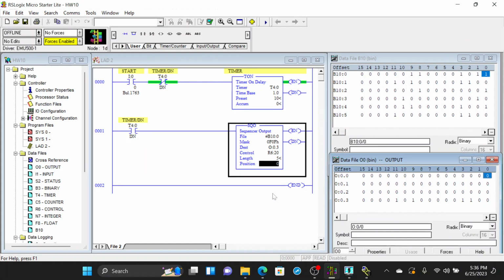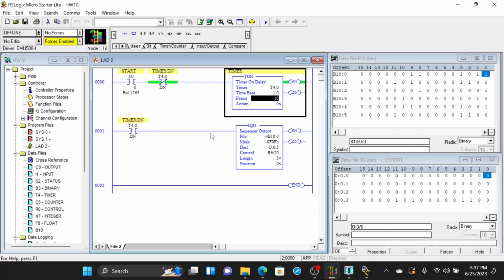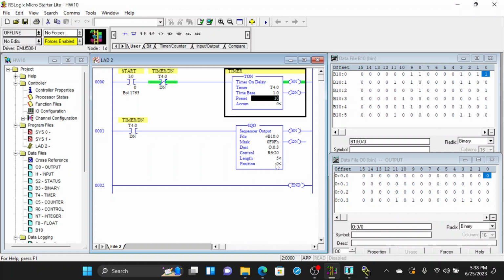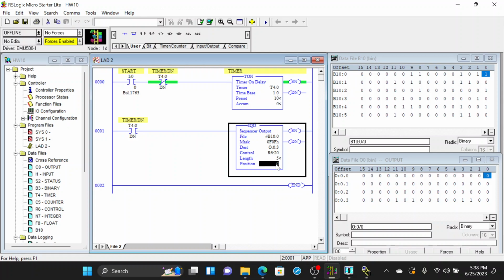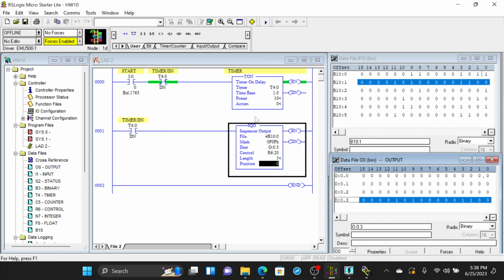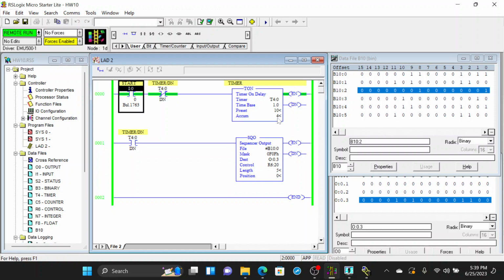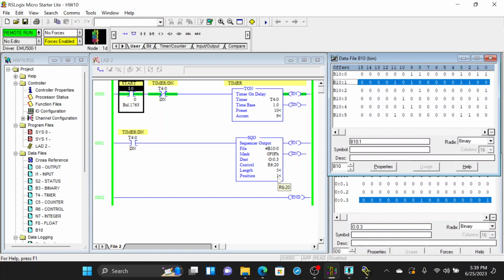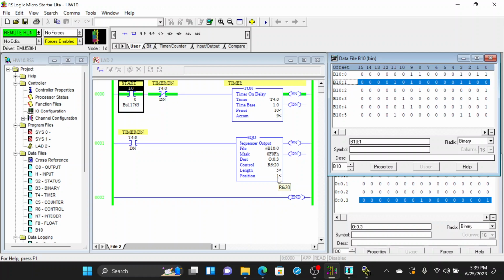WORKING OF SEQUENCER OUTPUT (SQO) - PLC Programming